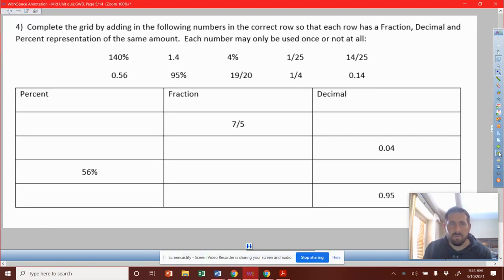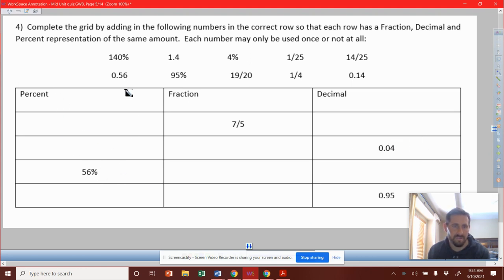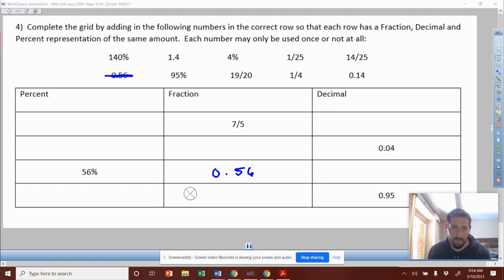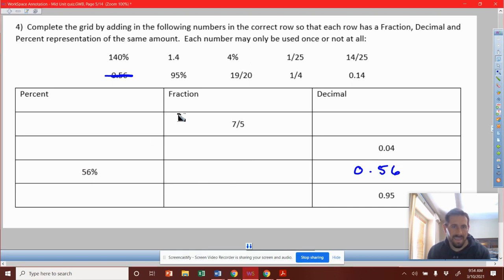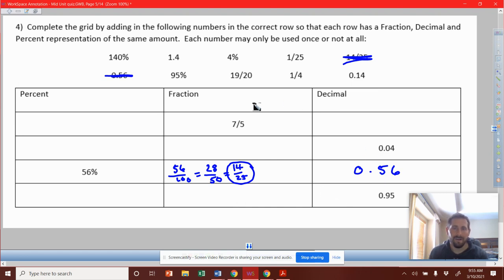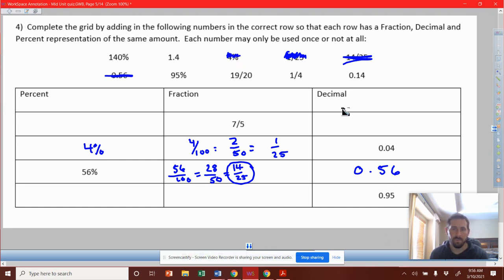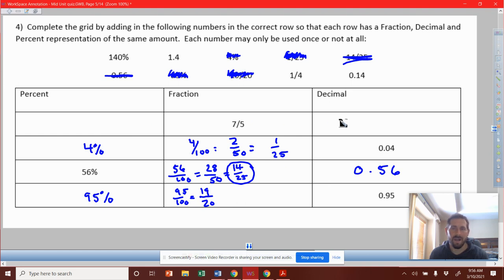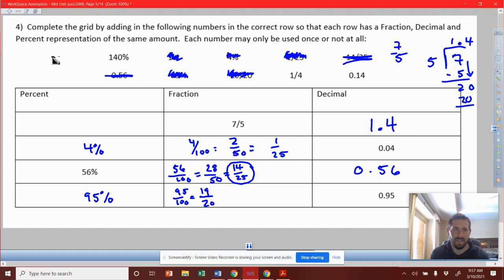Unit 6 - Midquiz #6